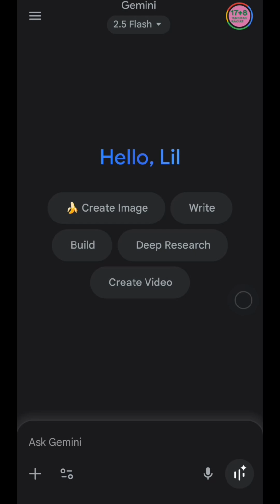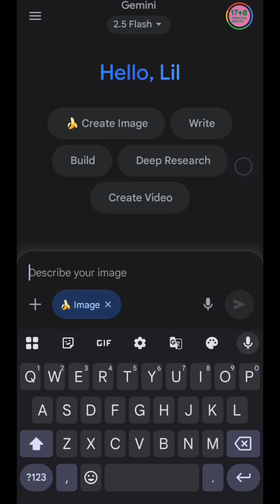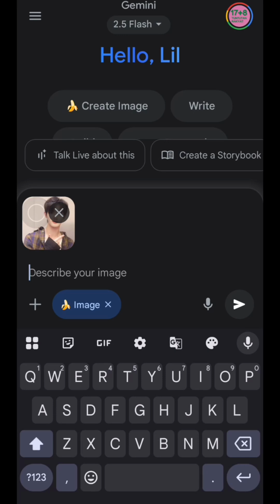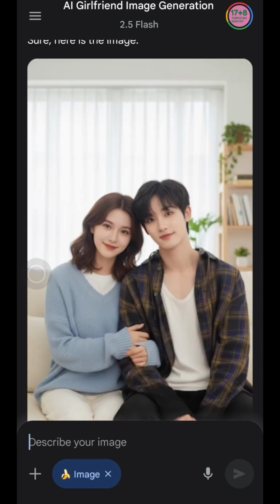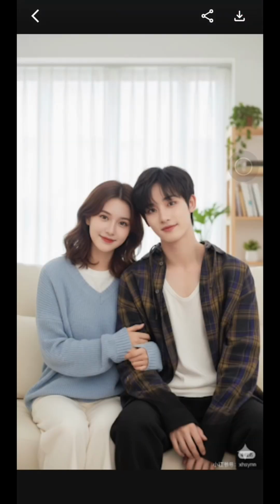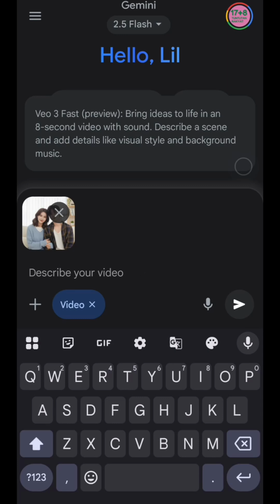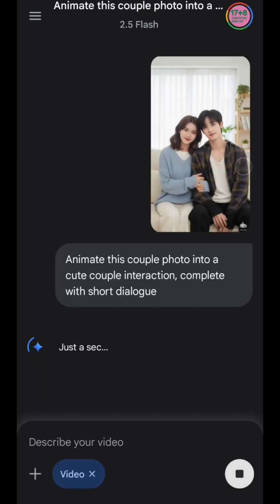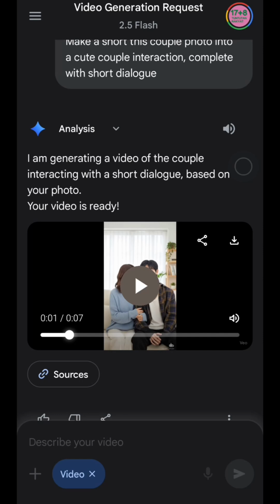👍✅ New Trend How to make a video by adding AI girlfriend to your photo | Full Tutorial | for Dummies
Learn the latest viral trend—how to turn your solo photo into a couple video by adding an AI girlfriend using Google Gemini’s Nano Banana tools. This step-by-step tutorial shows you how to edit your photo instantly, animate it into a fun video, and create content perfect for TikTok, YouTube Shorts, or Instagram Reels.